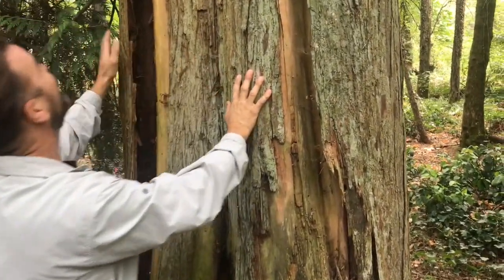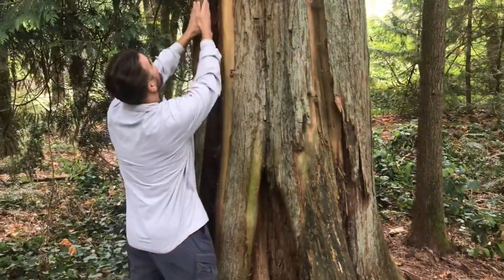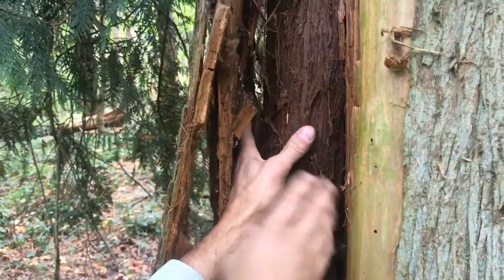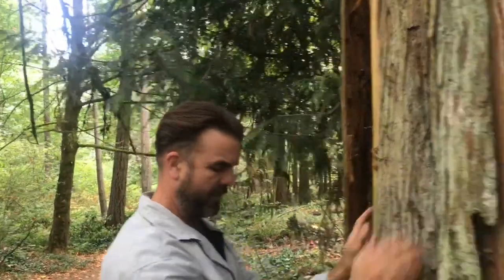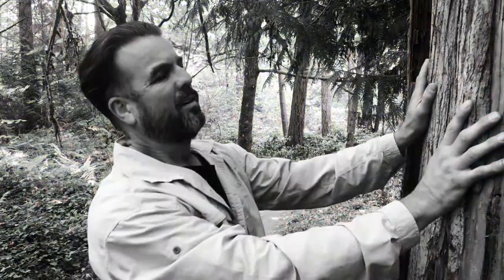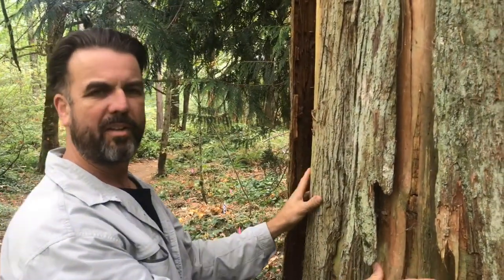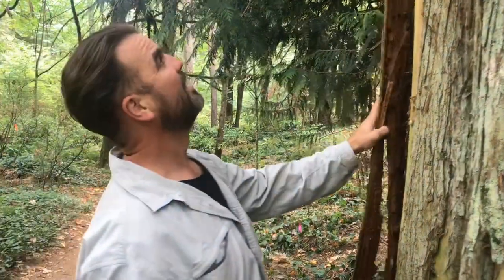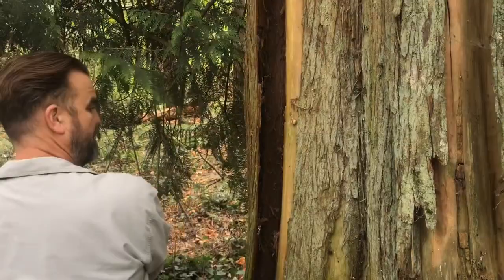Why Are Trees So Resilient?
In Arboriculture, we learn that trees are very different from people because they can compartmentalize their problems. Brian investigates the bark of a giant tree on Mercer Island, Washington. The bark protects the tree, but this tree has a central decay problem building up. Brian points out how the tree can shut down that part of the the bark, shed it, and grow new healthy bark.